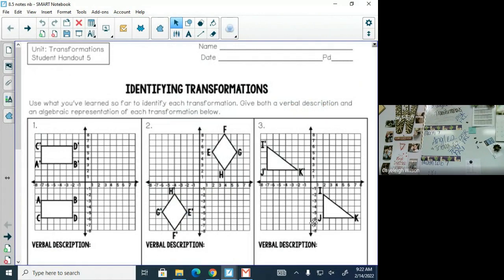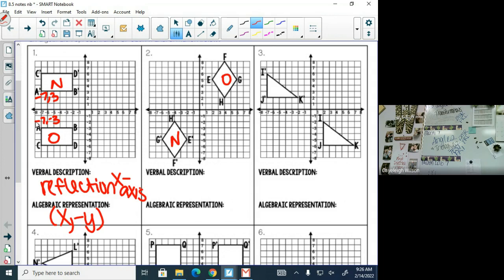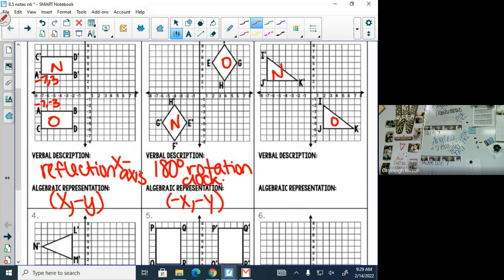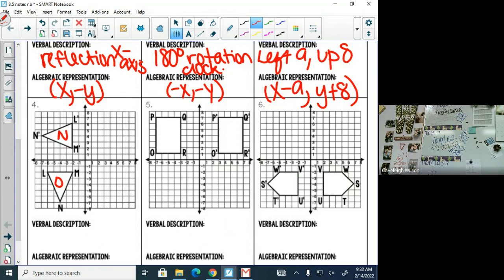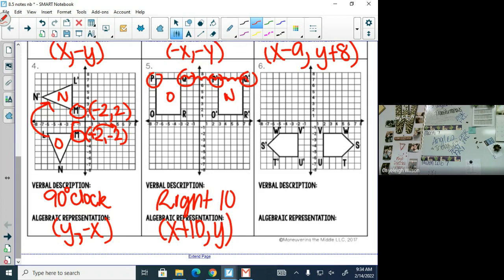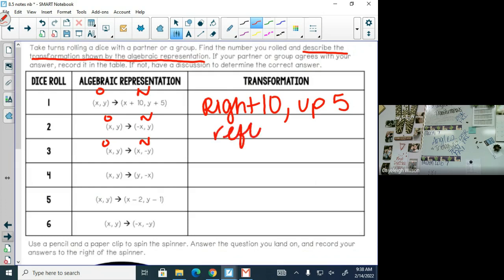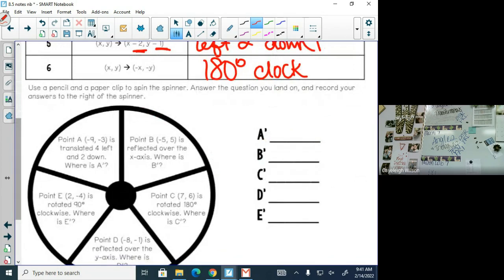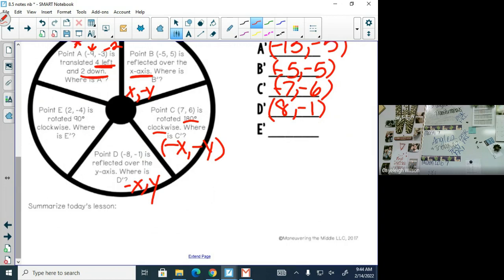Identifying Transformations 8th